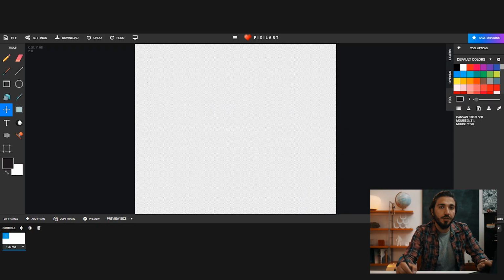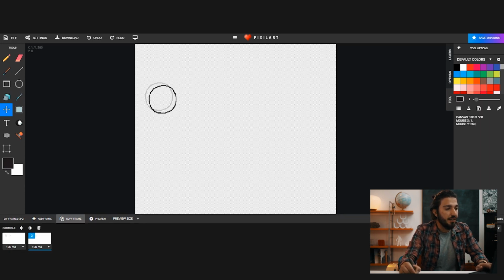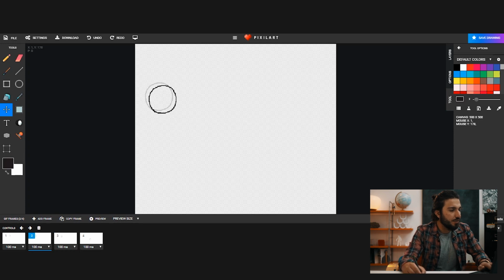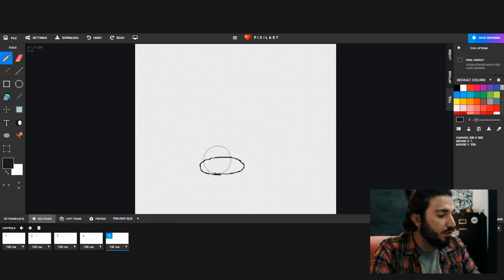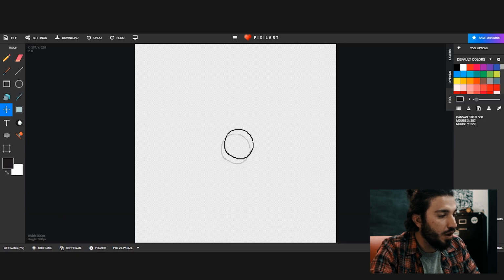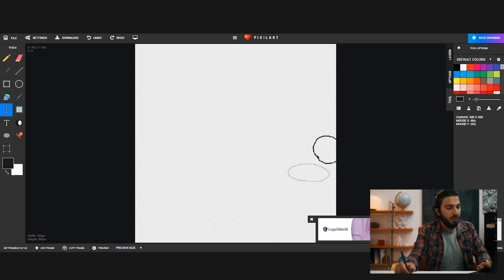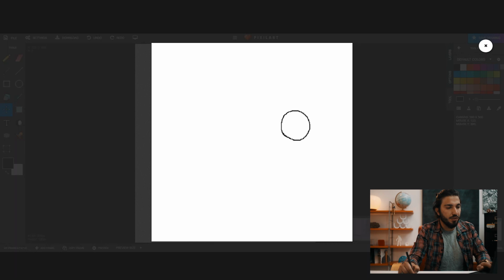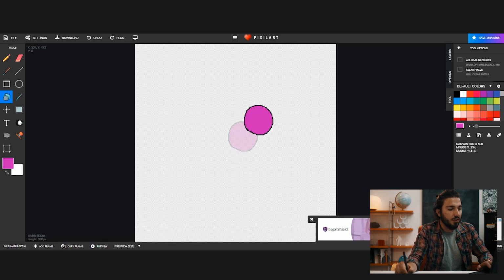DesignMakePlay D09 - Pixel Art with Arian pt. 2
Building on last segment where we learned about bringing our animations to life with Pixil Art & movement, this episode involves Arian teaching students about two of the twelve principles of animation, as well as demonstrating by creating a bouncing ball animation.

Principle #1: Squash & Stretch
Principle #2: Ease in & ease out